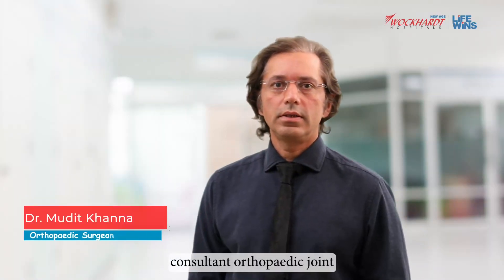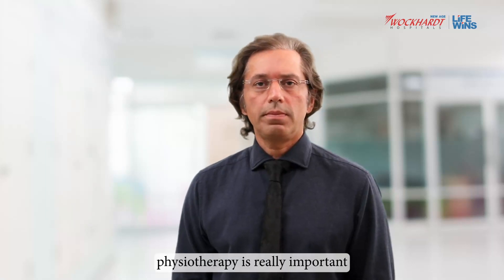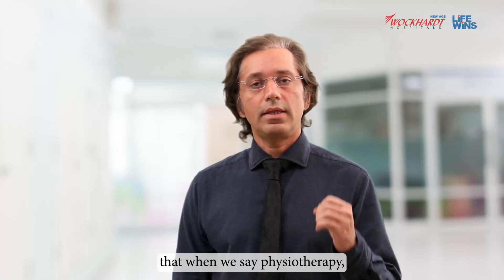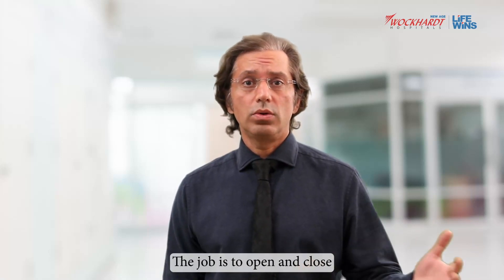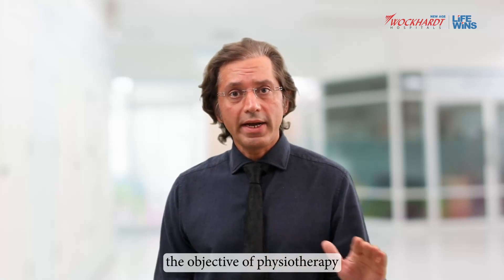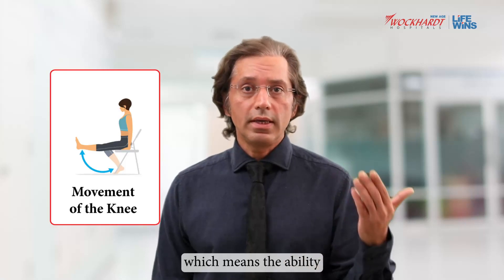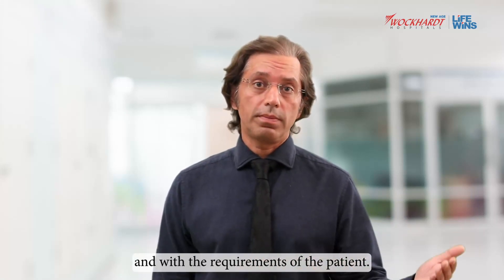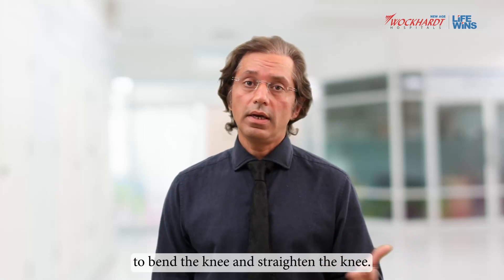Physiotherapy - Dr. Mudit Khanna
In this video, Dr. Khanna sheds light on how physiotherapy plays a crucial role in the overall treatment and recovery process of various medical conditions.

Physiotherapy is not just about what the surgeon does, but it also heavily relies on what the patient does to help themselves recover. By following proper physiotherapy techniques and exercises, patients can effectively manage pain, and improve their strength, mobility, and overall quality of life.